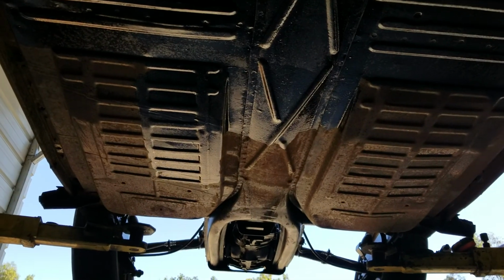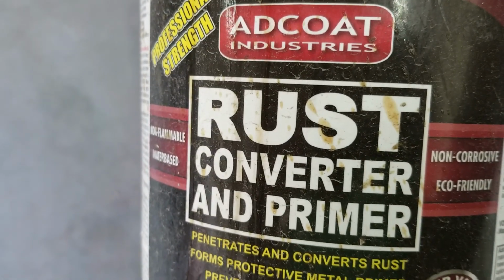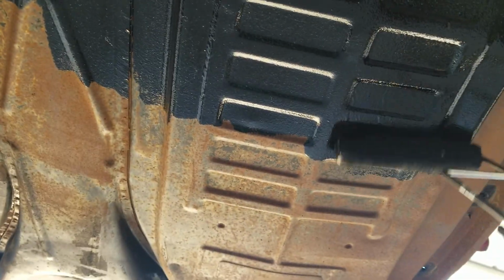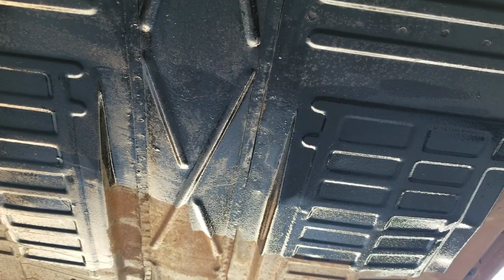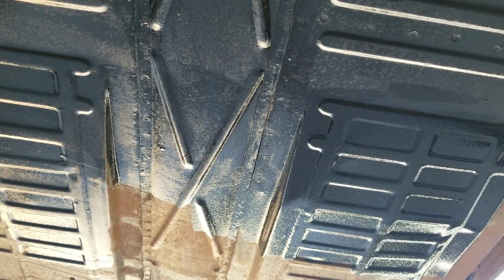Vw bug pan painting diy